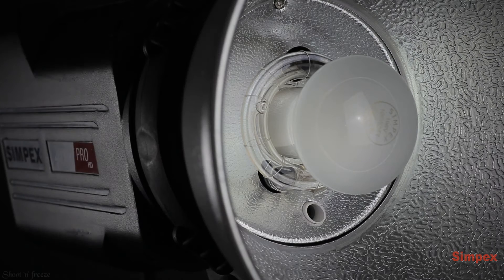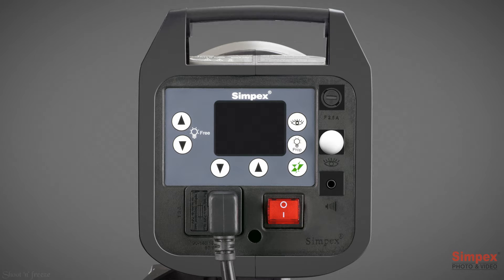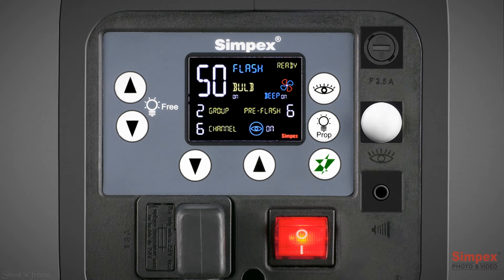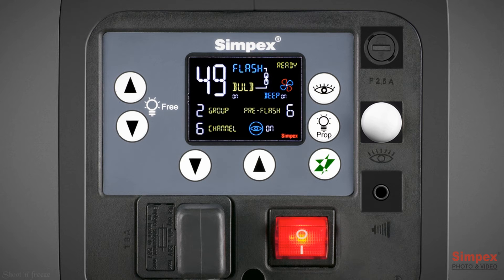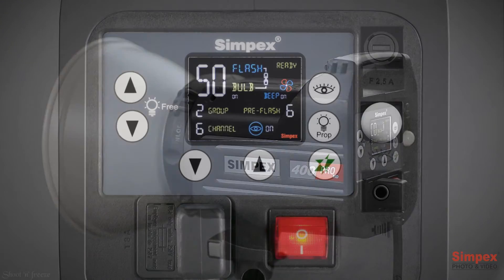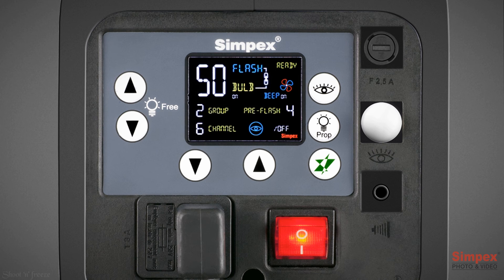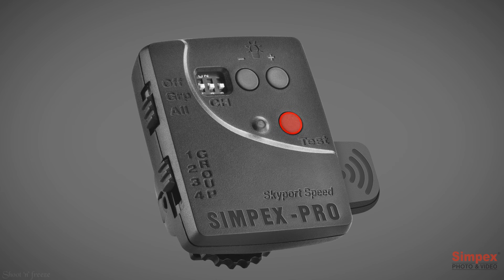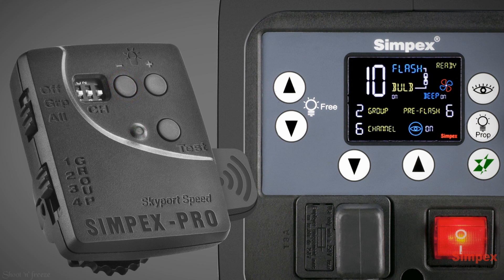Simpex 400 200 Pro HD User Guide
Photoshop CC